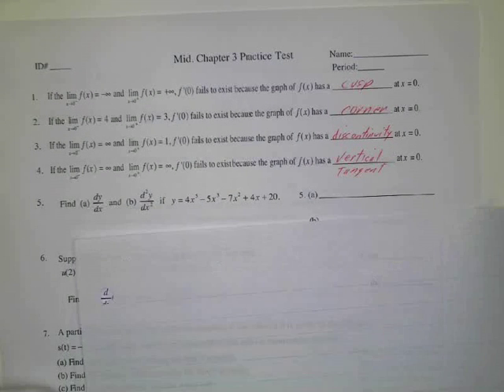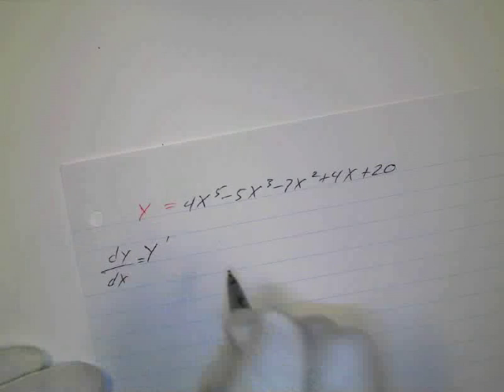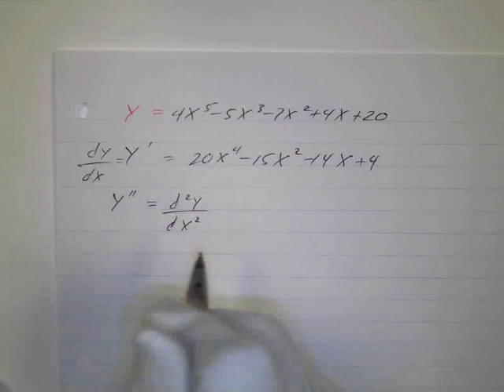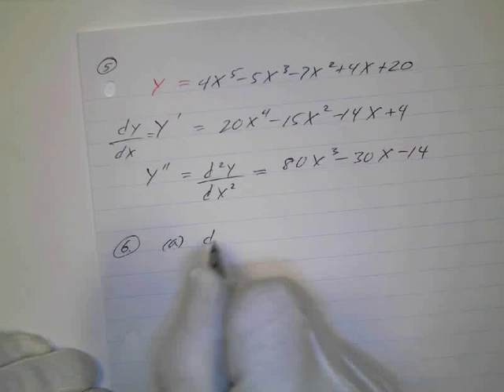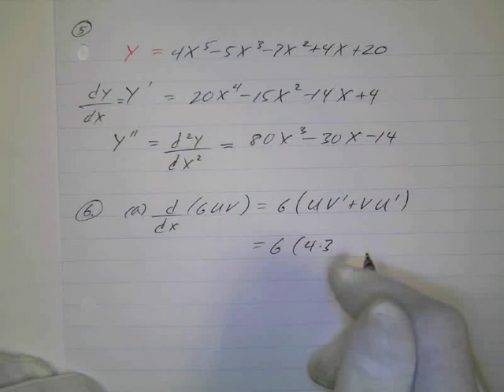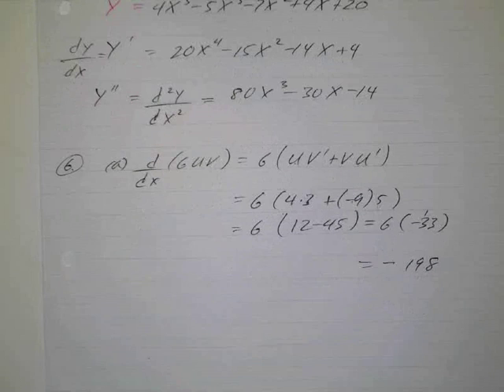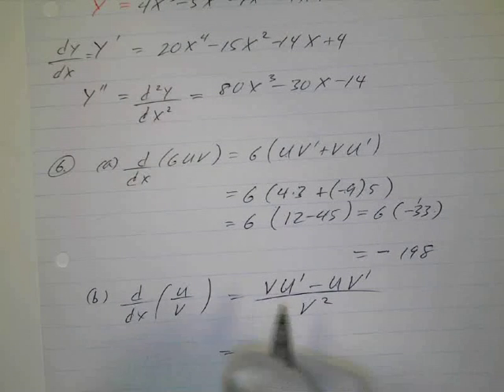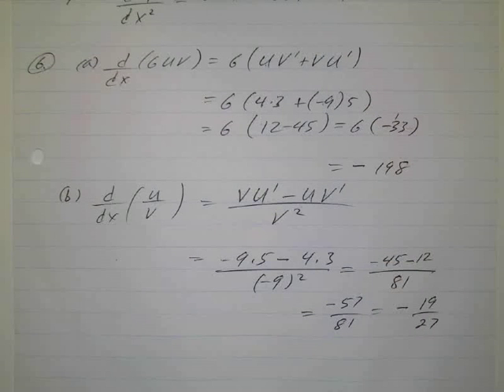Mid. Ch.3 P.Test # 1-6